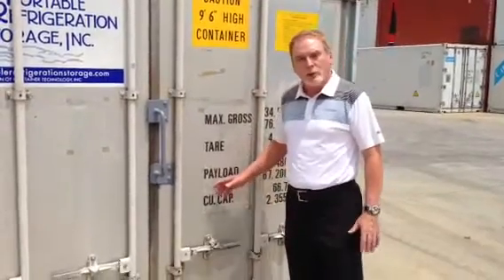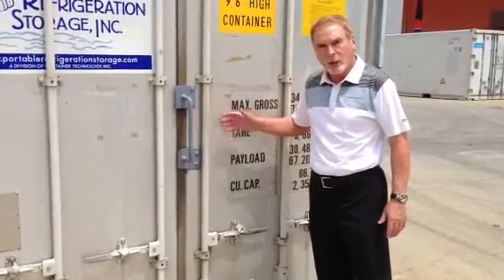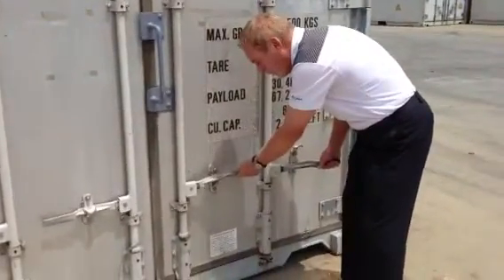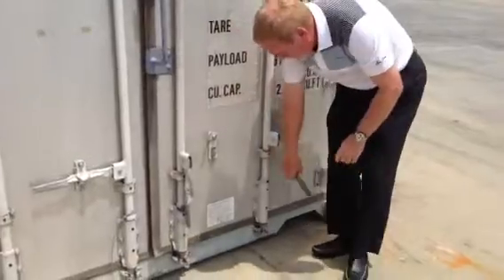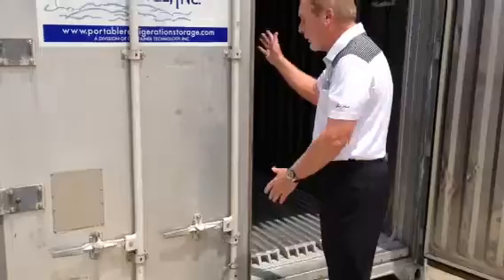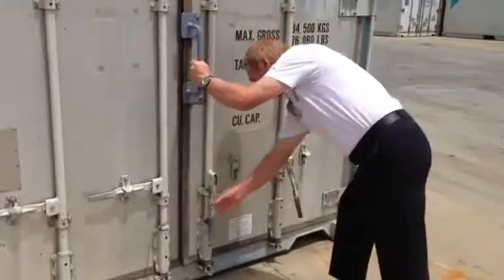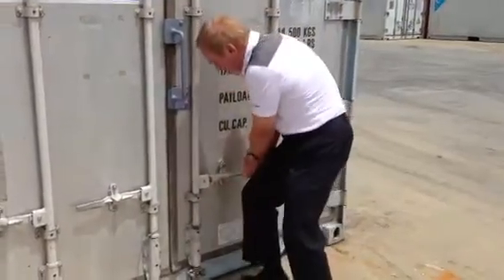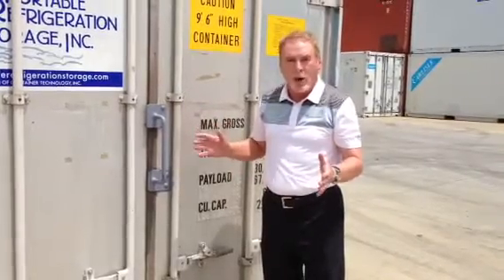Opening the Doors of a Refrigerated Storage Container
This brief video shows you the best way to open and close the cargo doors of a refrigerated storage container.